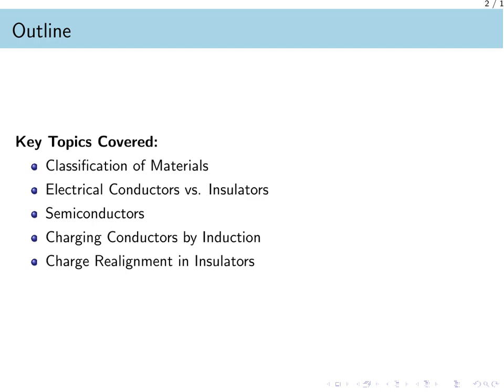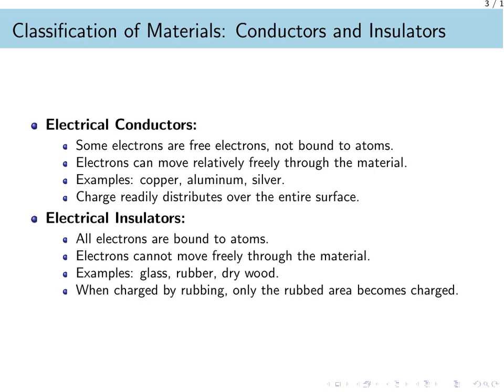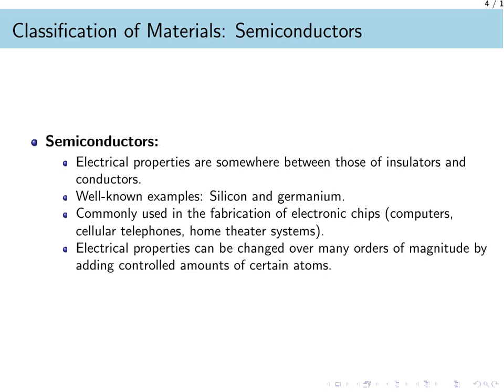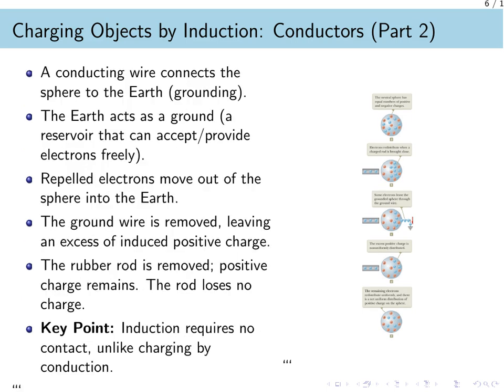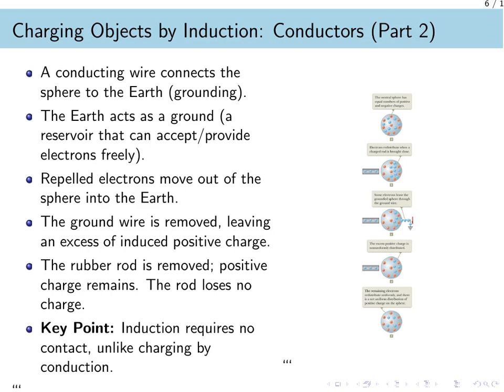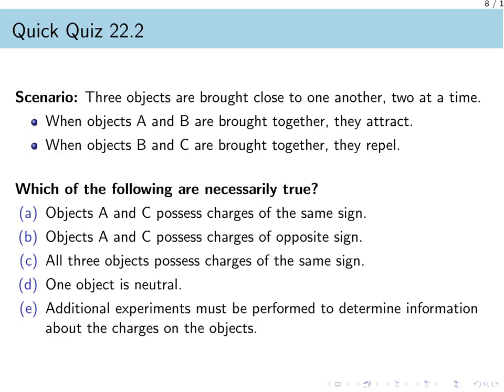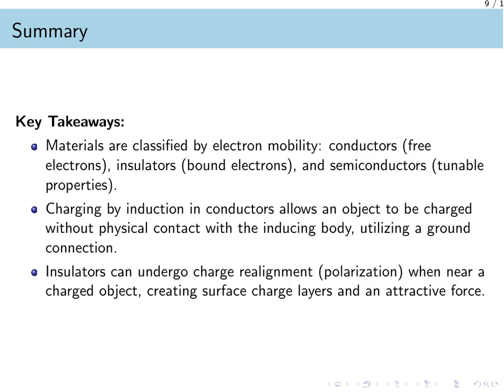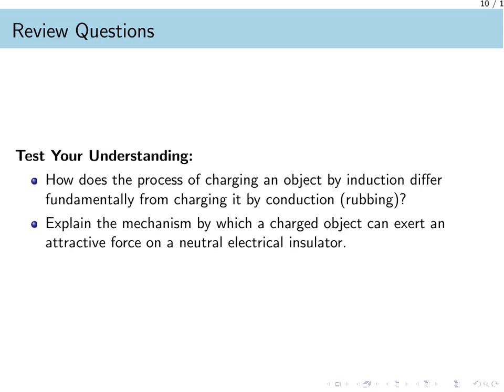22-2 Charging Objects by Induction